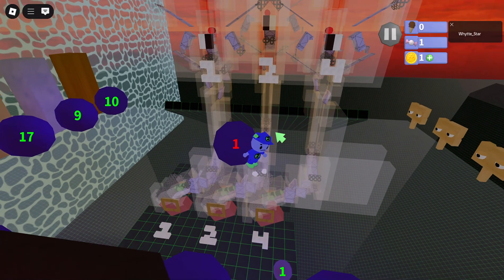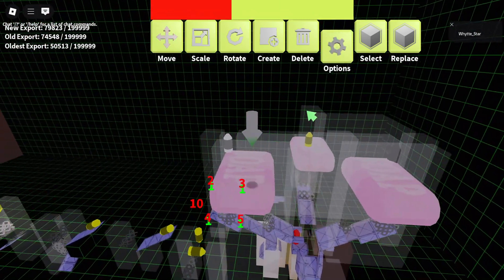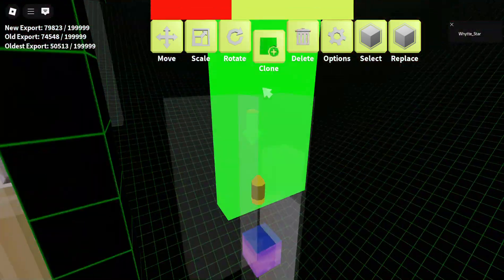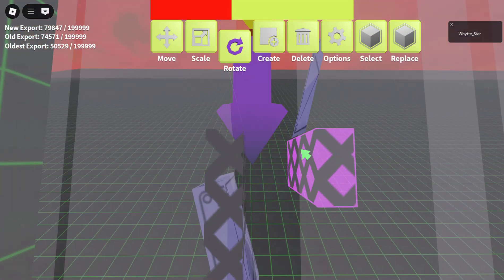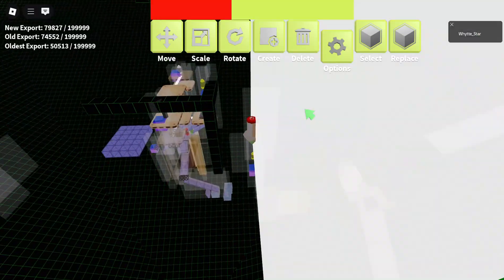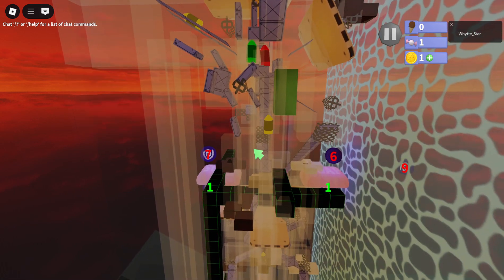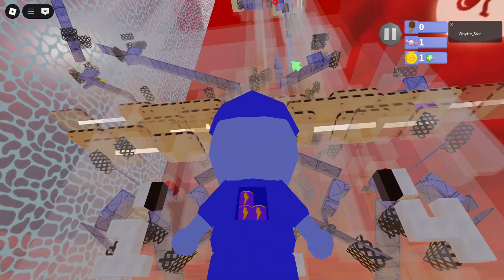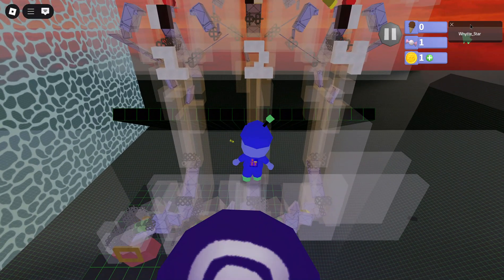Robot 64 gravity powered addition machine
Been a long time project, but it still breaks unfortunately. The pain of dealing with rectangular prisms and roblox physics I guess...

Just wanted to make a quick video to show the current state of it.